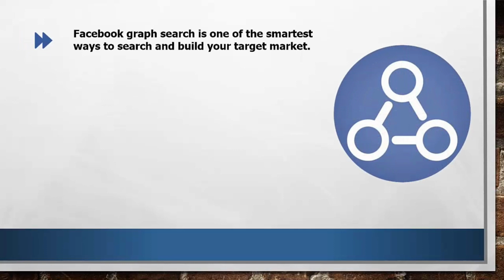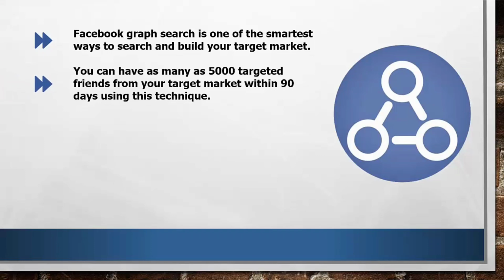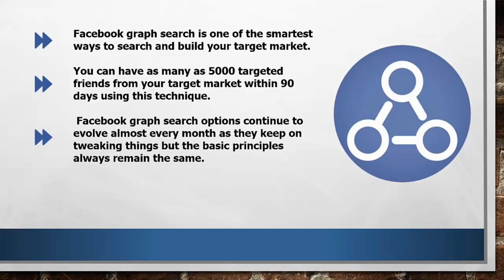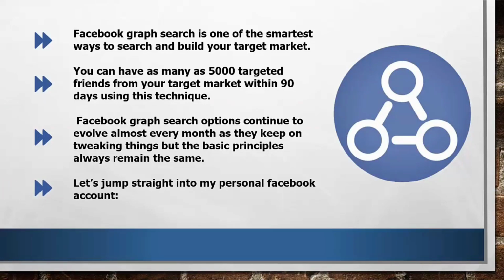Facebook Graph Search | Facebook Graph Search History | Facebook Graph api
Course Video 12:
How To Set up Facebook Fan Page | How To Create A Facebook Fan Page | Set up Facebook Fan Page

Embark on a comprehensive journey to unlock the full earning potential of Facebook with our in-depth course. Discover the tried-and-true techniques and expert strategies employed by successful Facebook entrepreneurs to create substantial income streams. From mastering organic growth methods to executing effective paid advertising campaigns, you'll explore a diverse range of avenues to maximize your earning potential on this dynamic platform.

Dive into the worlds of sponsored content, influencer collaborations, and audience monetization as you gain the knowledge and tools to navigate the Facebook landscape successfully. Whether you're a business owner, content creator, or enthusiastic social media enthusiast, our course equips you with the skills and insights required to achieve financial success on Facebook.